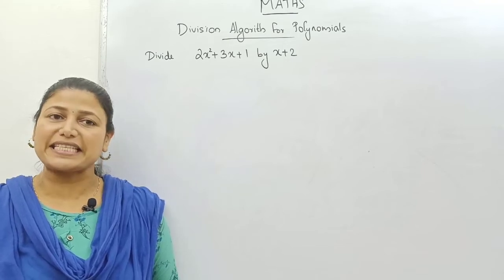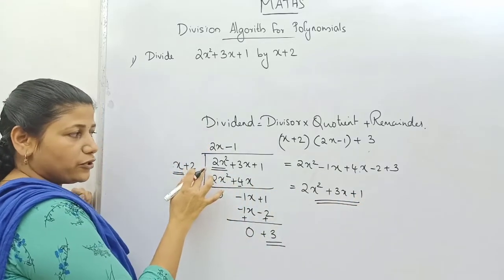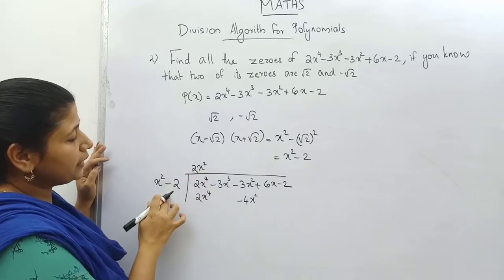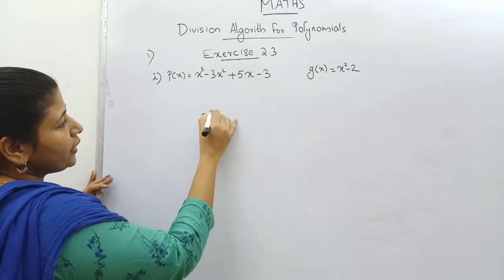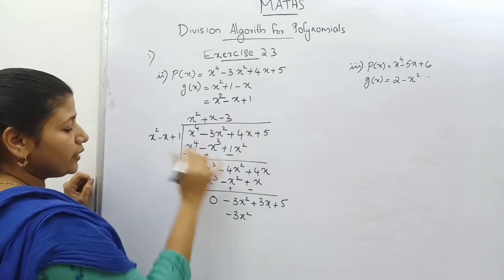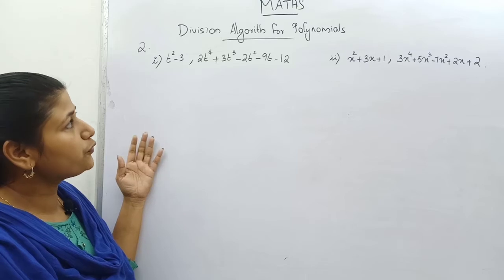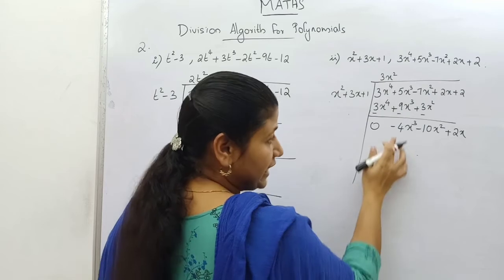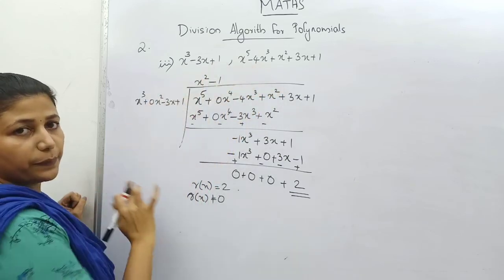POLYNOMIALS Chapter 2,CBSE Class 10 Maths (part3)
Exercise 2.3